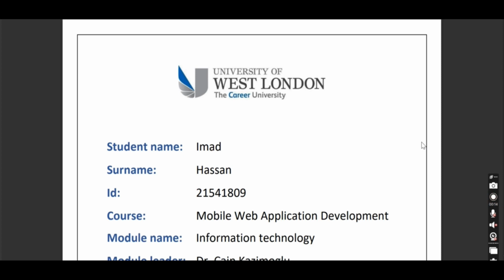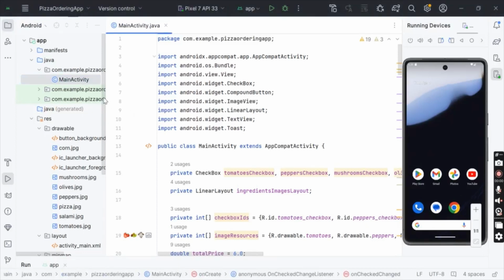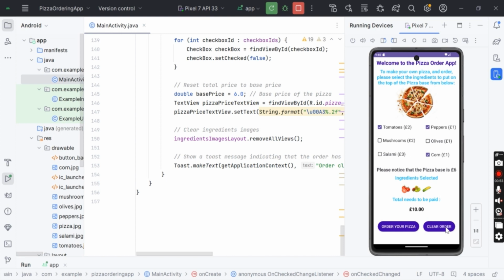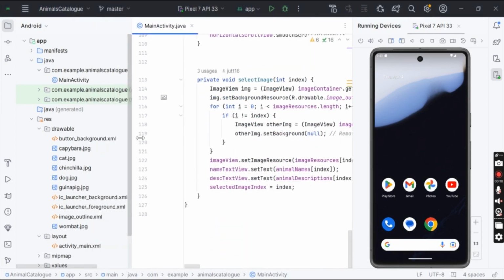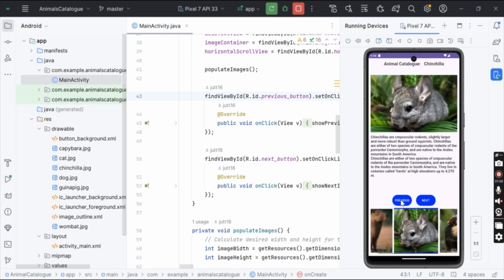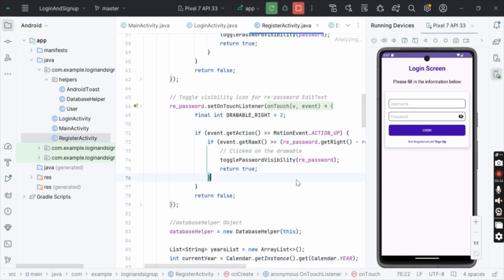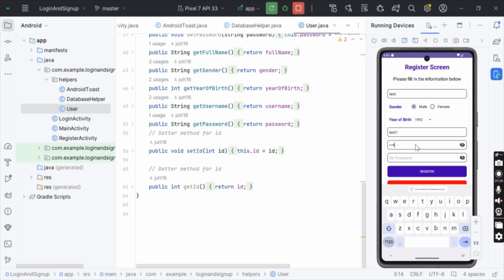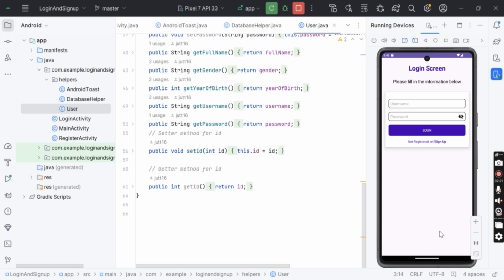Apps video (Imad Hassan 21541809)